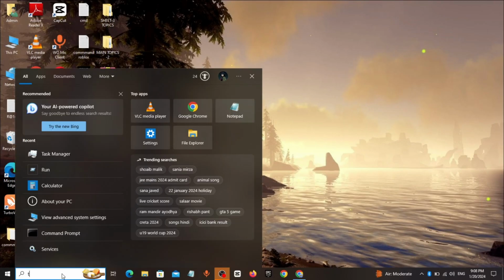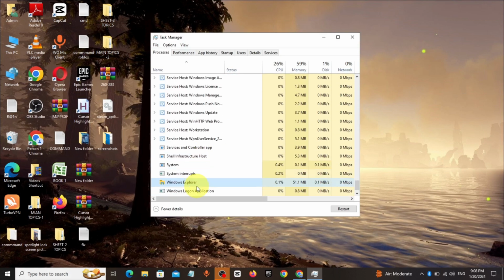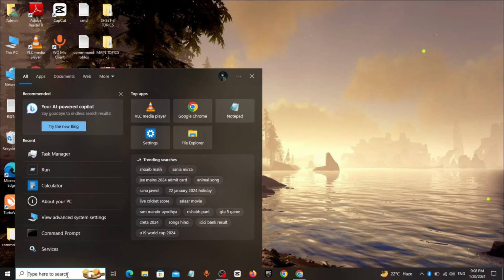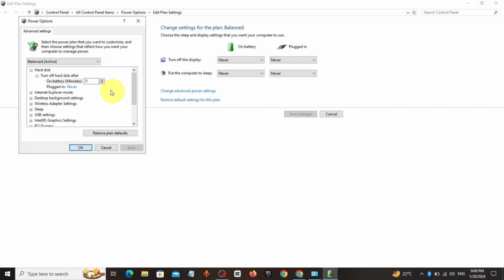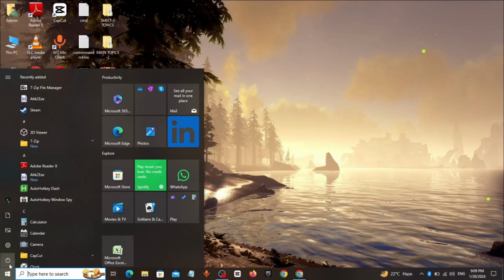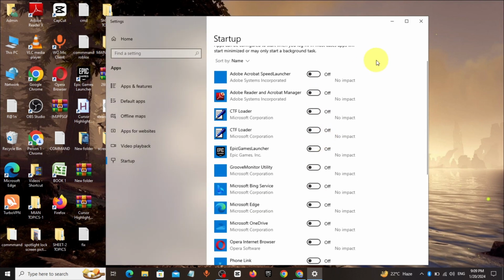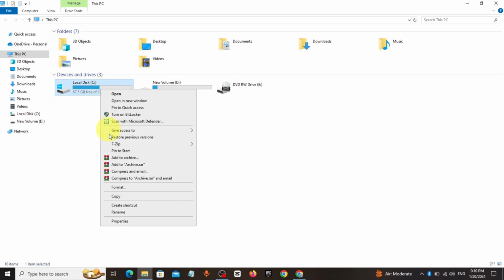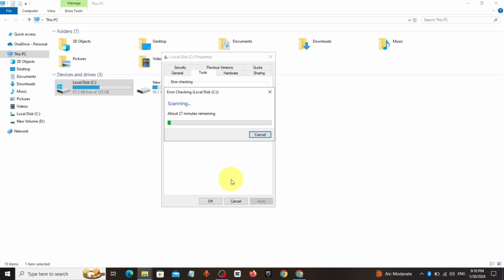Fix Windows 10 Hanging and Slow Problem | How To Solve hanging & Freezing Issues in Windows 10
Is your Windows 10 PC running slow and freezing?
You're not alone! This video will guide you through various solutions to fix hanging and freezing issues in Windows 10 and get your PC back to its speedy self.

We'll explore:

Identifying the culprit: Common causes like outdated drivers, background programs, and malware.
Quick fixes: Restarting your PC, ending unnecessary processes, and performing a disk cleanup.
Advanced solutions: Updating drivers, performing a System File Checker scan, and disabling non-essential startup programs.
Bonus tips: Optimizing system performance and preventing future slowdowns.
Easy-to-follow instructions and clear explanations make this video suitable for all levels of tech experience.

Don't suffer through a sluggish PC any longer! Watch this video and experience the joy of a smooth and responsive Windows 10 again.